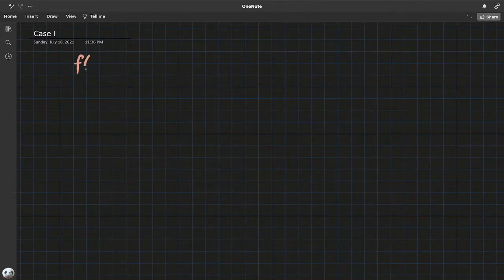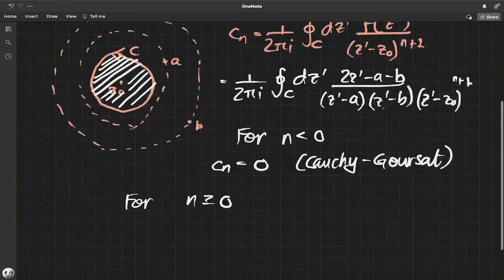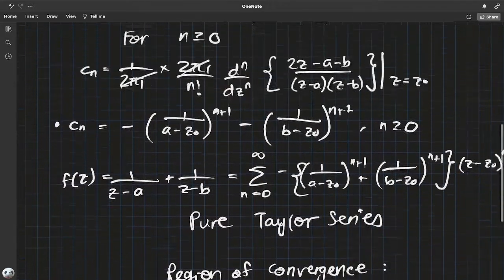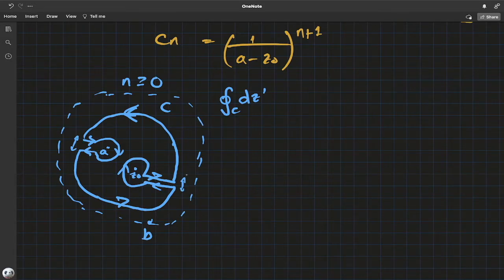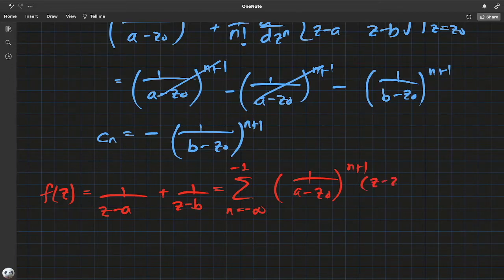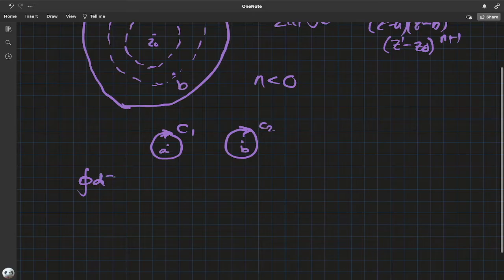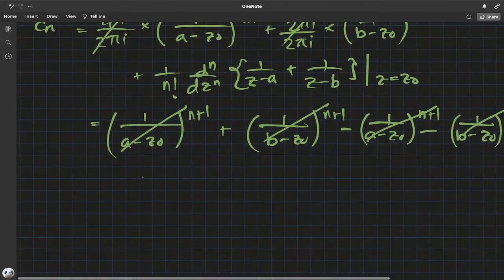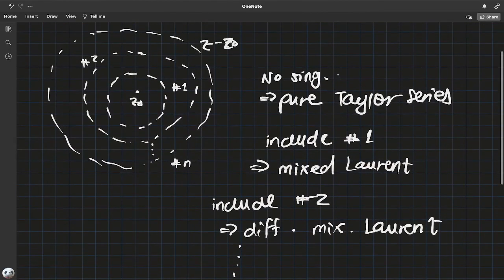Taylor and Laurent Series: Part 2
In this video, I provide a specific example of how to find the coefficients for a Laurent Series expansion utilising multiple cases depending on the singularity points.

Intro: (00:00)
Case I: (00:55)
Case II: (11:38)
Case III: (24:15)
Conclusion: (33:30)
Outro: (36:32)